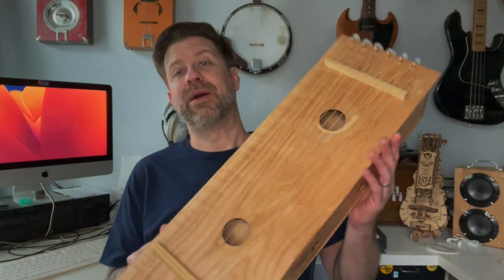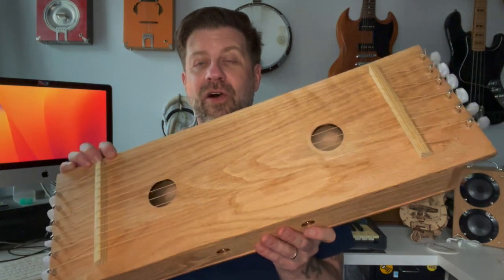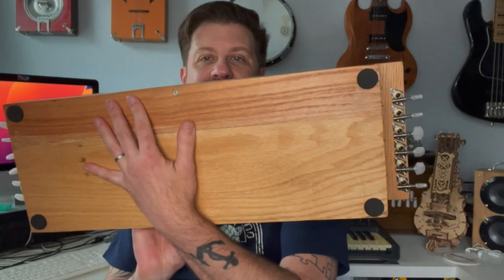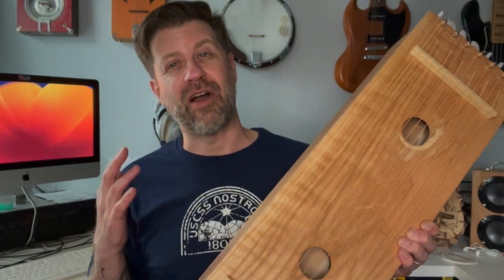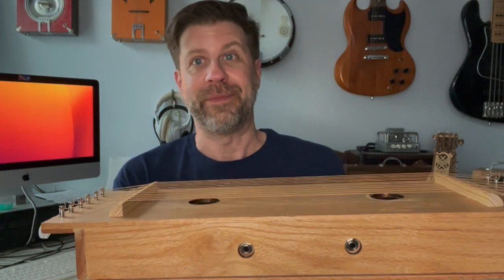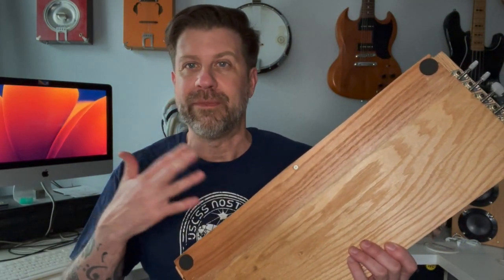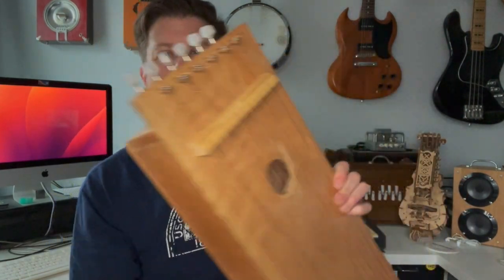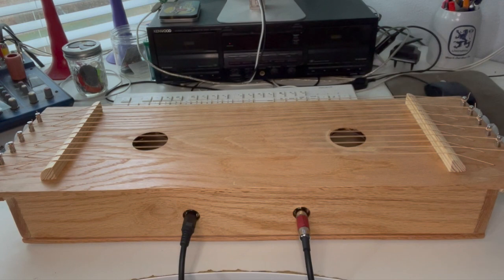More About My Makeshift Monochord (DIY 12-string Instrument)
I recently posted a video of this DIY 12-sting Monochord that I made from wood scraps. I got a fair amount of questions and comments so I thought I post a follow up video including some things I'd do differently.